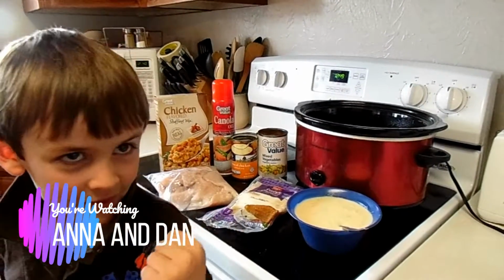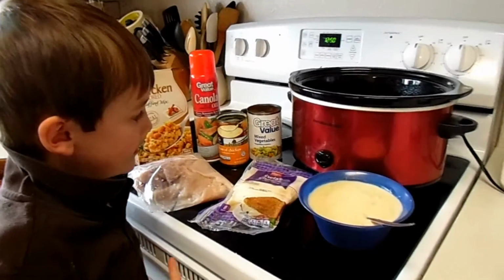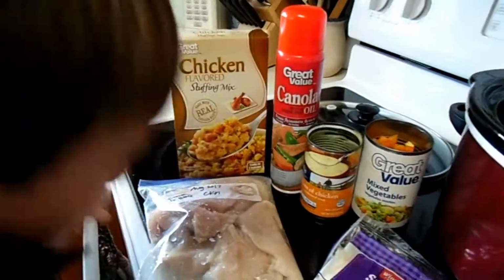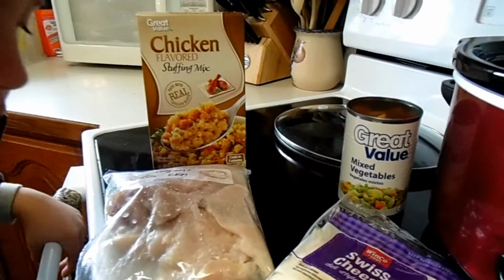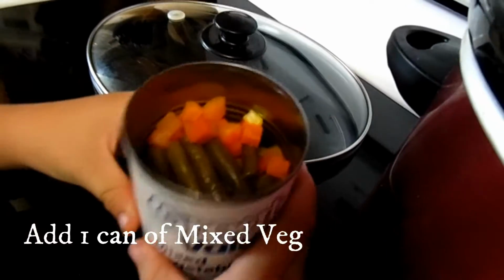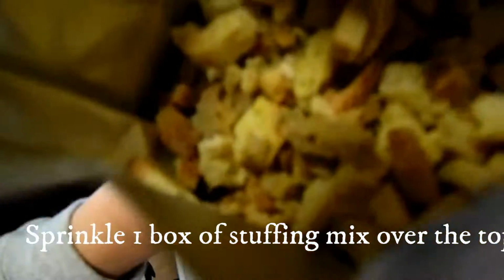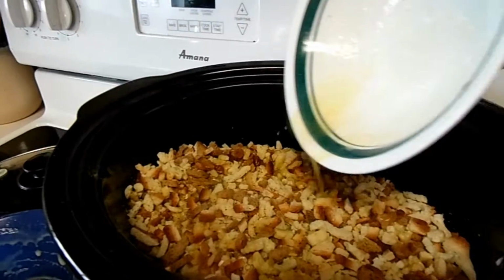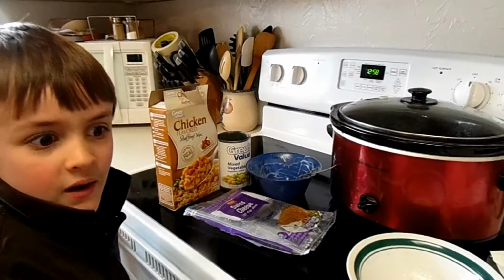Easy Crockpot Chicken Swiss Melt Casserole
Check out what the little chef has in store for us today.  You can make it too!